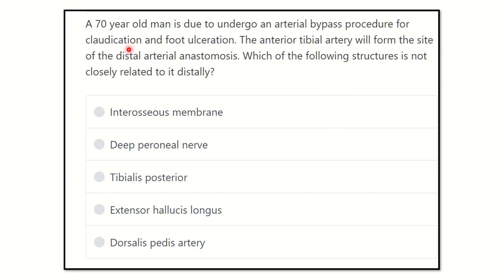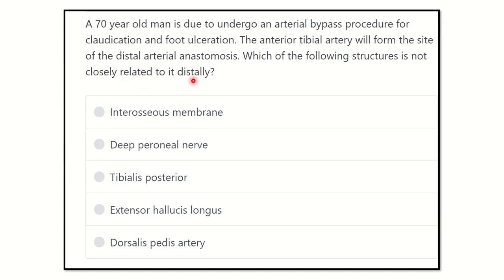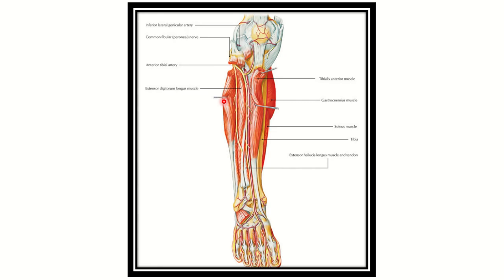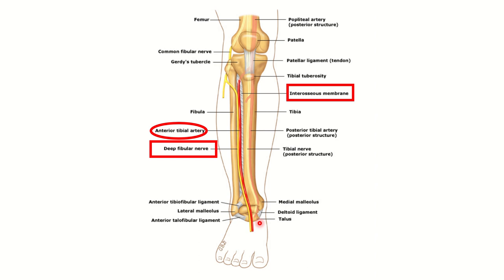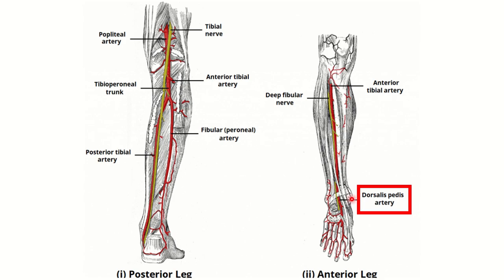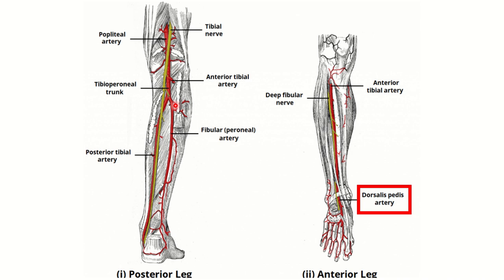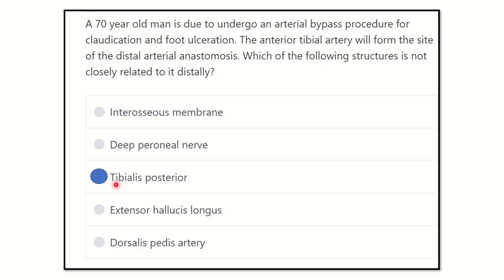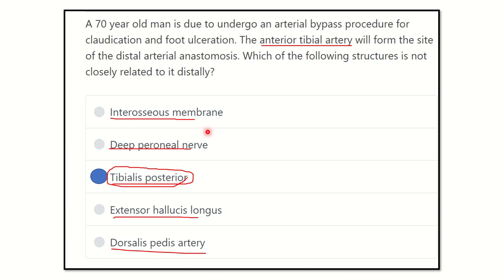Anterior tibial artery relations MRCS question solve (CRACK MRCS)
it includes
1. eMRCS videos
2. Fawzia sheet solved
3. Recalls and mores